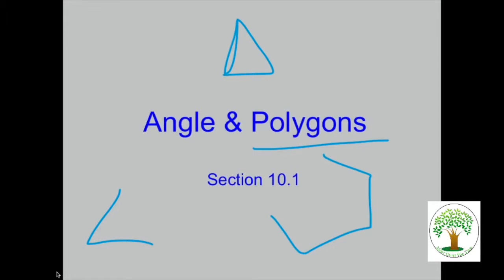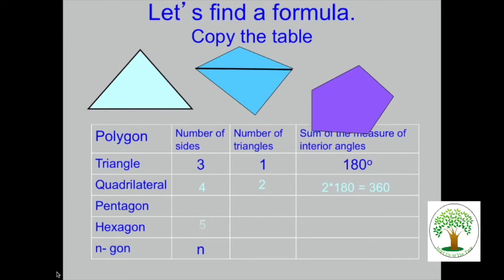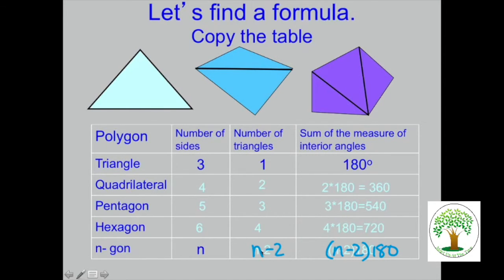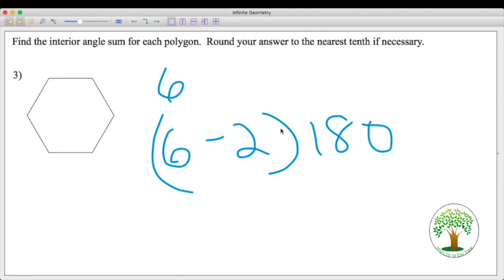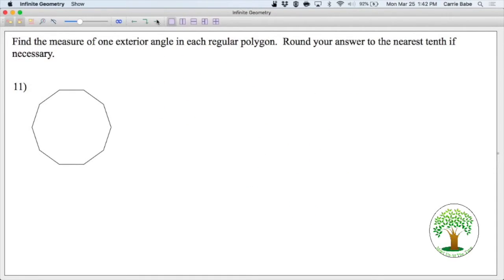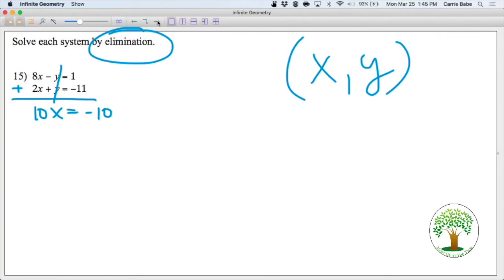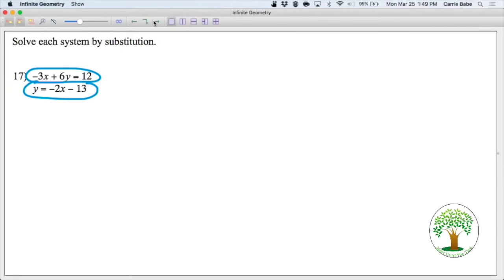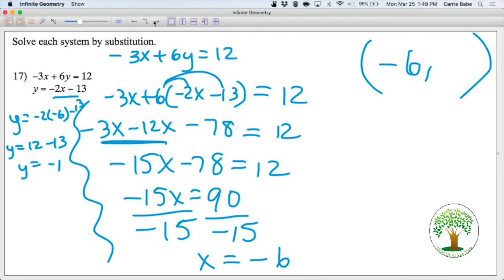10 1 Angles & Polygons